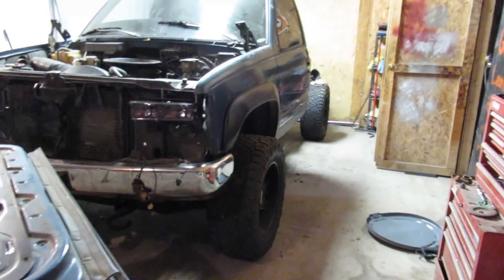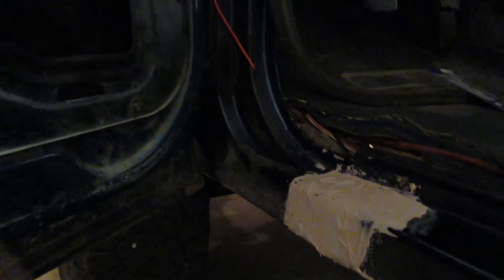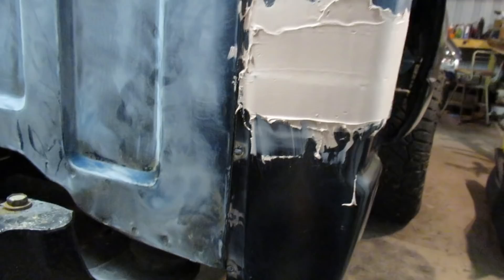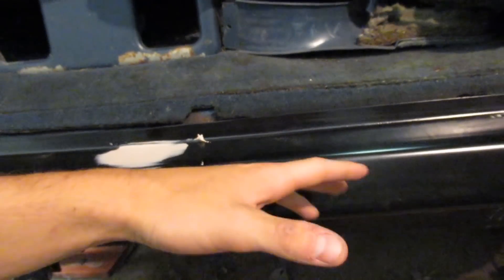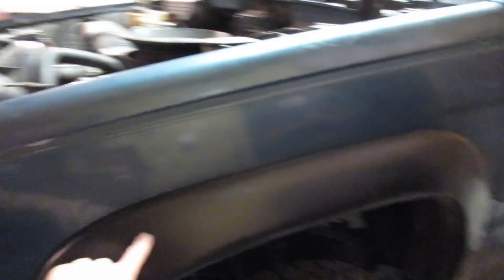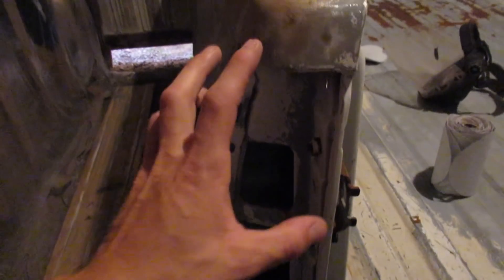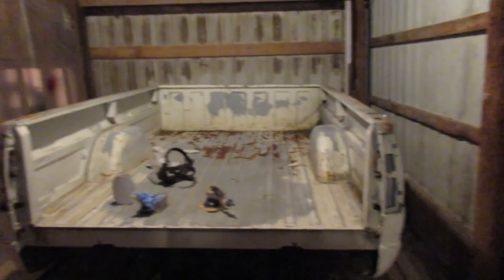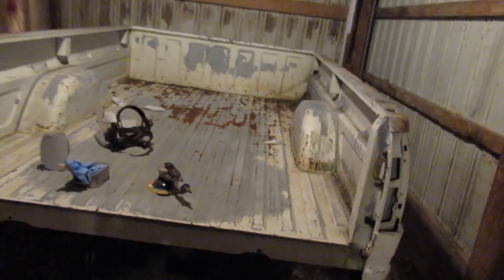TRUCK UPDATE!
*Sponors*
Vins Labels Replacement Auto Labels

*Truck Builds*
1998 Gmc K2500 ¾
355
Torsion keys and Add-a-leaf
Rebuilt rear end
16x10 Ion Alloy, wrapped in A/T
Custom Grille
L.E.D Lighting
D.M.I Rear bumper
True Dual Exhaust, Headers

1979 Gmc Sierra Grande k1500 ½
Built 350, backed by sm465 transmission
Zone 4” Lift Kit
New Rear Leaf Springs With Hanger
Flip Shackle
18x14 Moto Metal 962, Wrapped in Irok 33”
Rebuilt Front End
Custom Flatbed
Custom Bench Seat